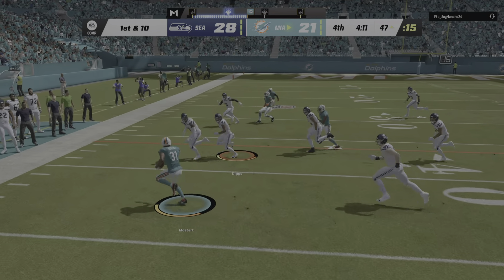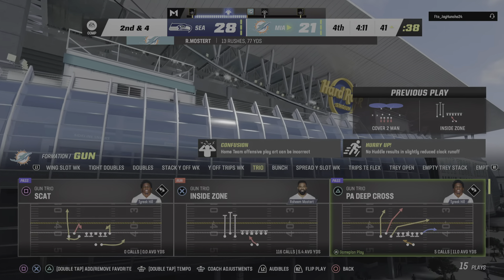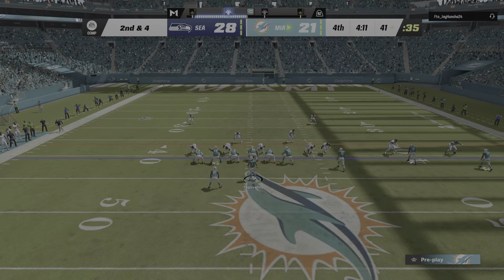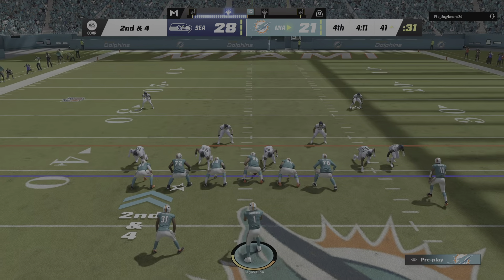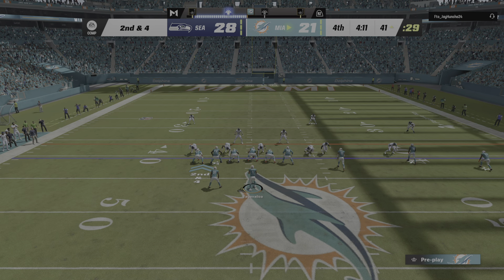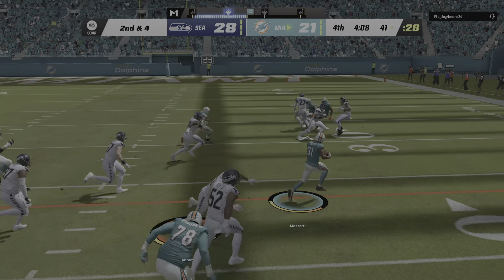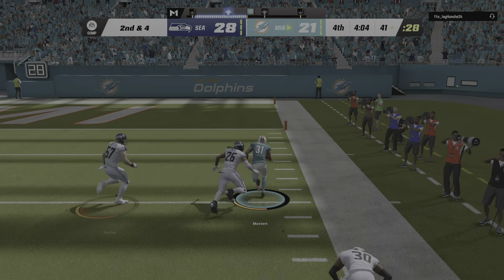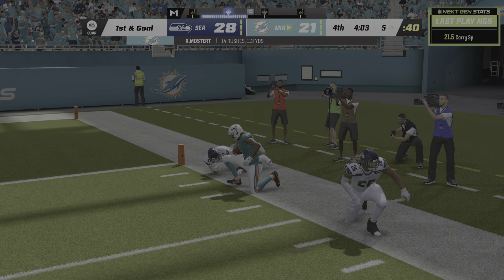DISTRIBUTE THE FOOTBALL TO EVERYONE TO SUCCESSFULLY OPERATE AS A UNIT!!!🤔🧐🦶🏈